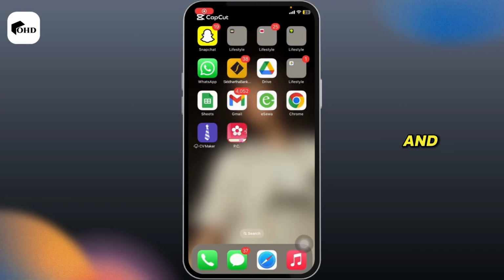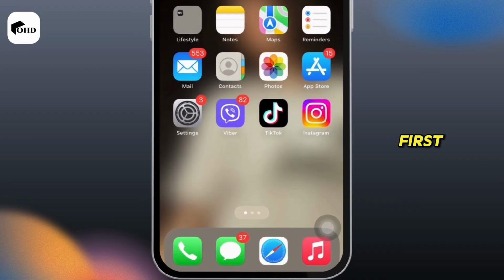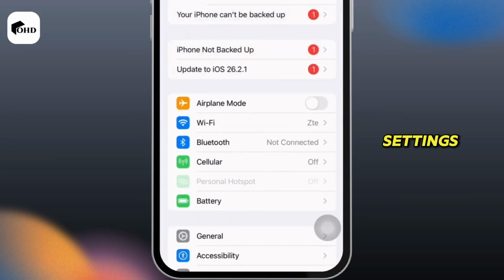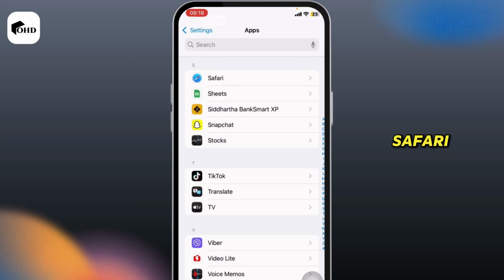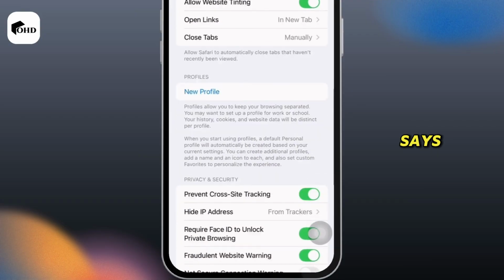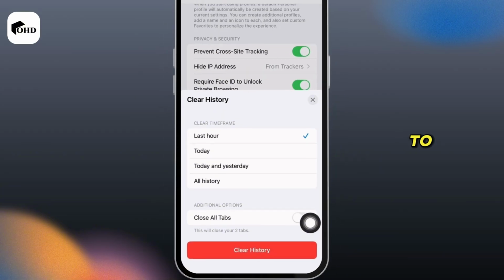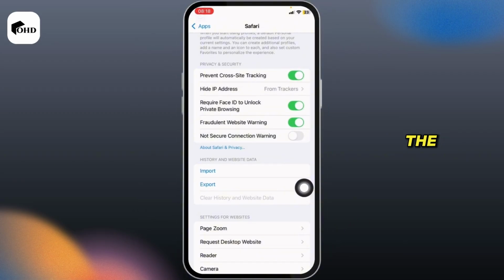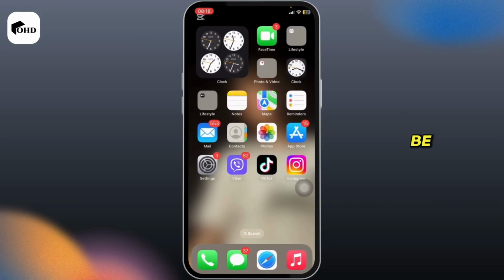How To Clear Cache And Cookies On iPhone Easily (2026)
Hey Guys! In This Video, I'M Gonna Show You How To Clear Cache And Cookies On Your iPhone Quickly And Easily. Keep Your Safari Browser Fast And Free Up Storage With Just A Few Simple Steps!

Steps Covered In This Video:
0:00 – Introduction: Clear Cache & Cookies On iPhone
0:10 – Open Settings → Scroll Down To Apps
0:25 – Select Safari → Tap Clear History And Website Data
0:40 – Choose Time Frame → Toggle Close All Tabs
0:55 – Confirm Clear → Cache, Cookies & History Deleted

Speed Up Your iPhone And Protect Your Privacy By Clearing Cache And Cookies Regularly!

Keywords / Secondary Keywords:
clear cache iPhone, clear cookies iPhone, iPhone Safari tips 2026, iPhone browser cleanup, iPhone tips 2026